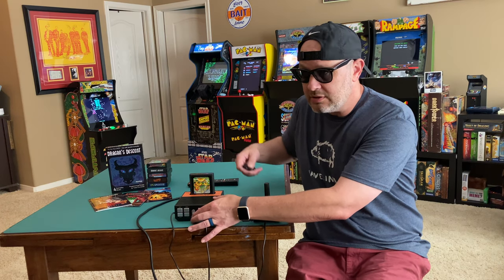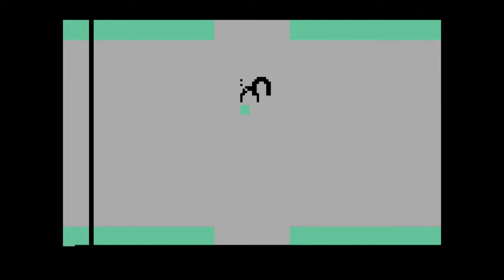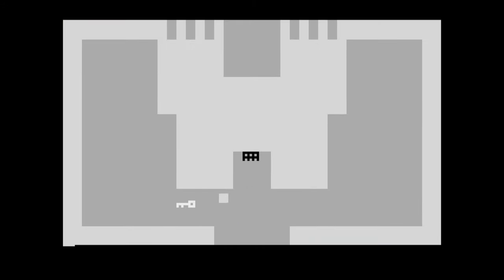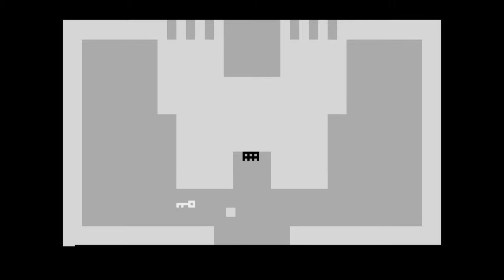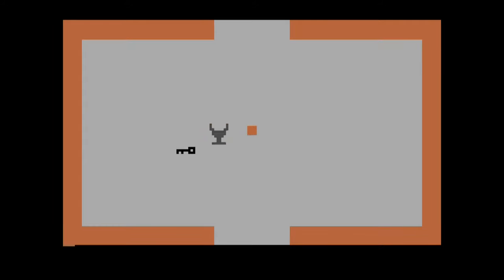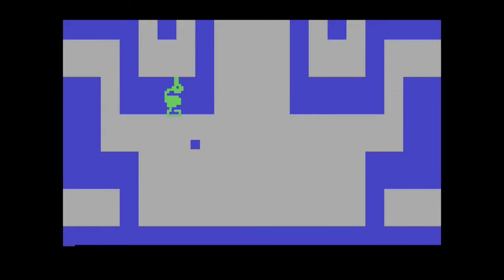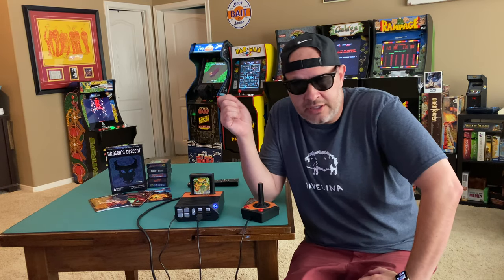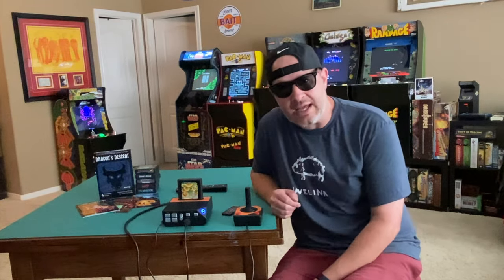The First Video Game EASTER EGG on ADVENTURE for the ATARI 2600. This Blew My Mind Back in the Day.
Episode 3 of The First Video Games. Adventure for the Atari 2600 contains the first video game easter egg. This video shows the gameplay with WITH commentary, I have an alternate "no commentary version". This takes you through completing the game on level 2 and shows you the now infamous easter egg, the black or gray dot and secret room, mentioned in Ready Player One. All in just under 10 minutes.